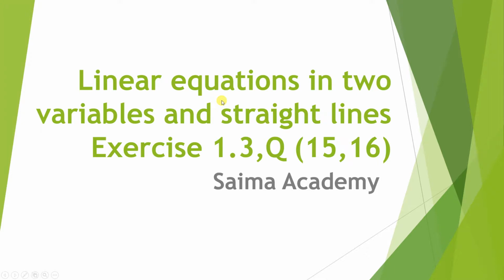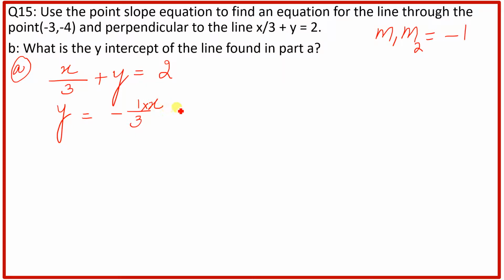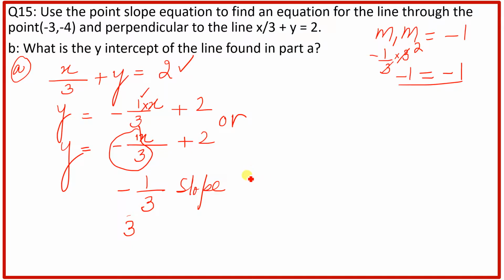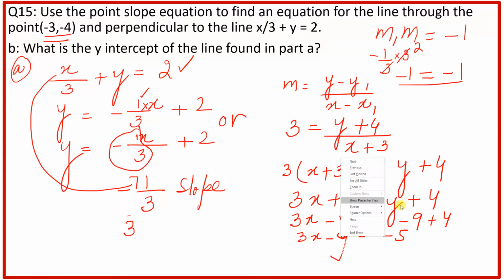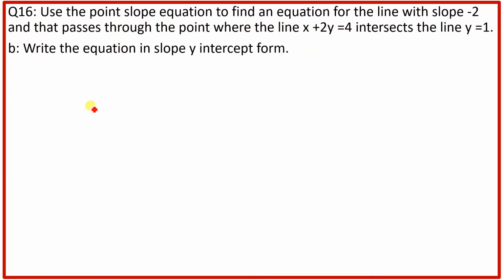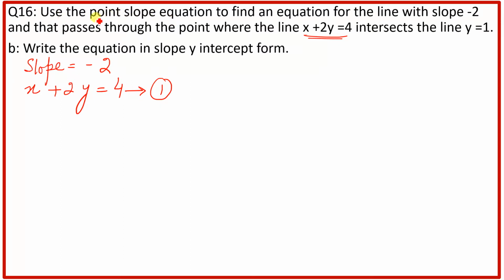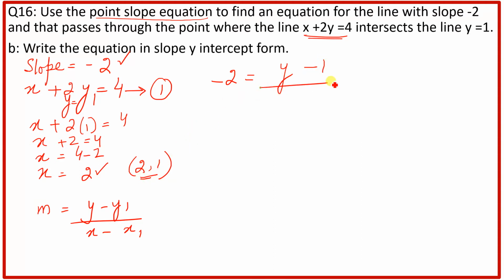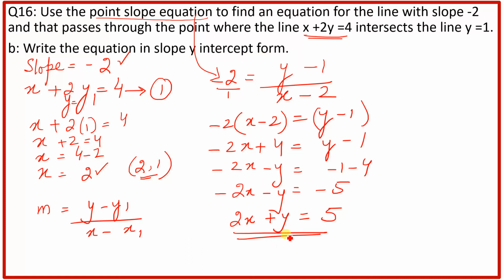Applied Finite Math 1010: Chapter1: Excecise 1.3 Q (15,16): English,Saima Academy